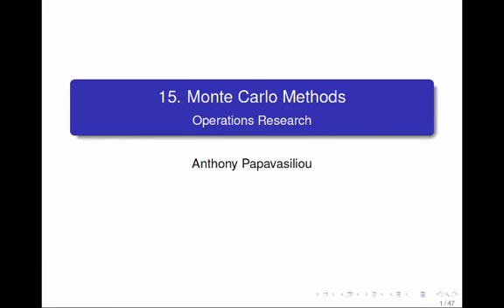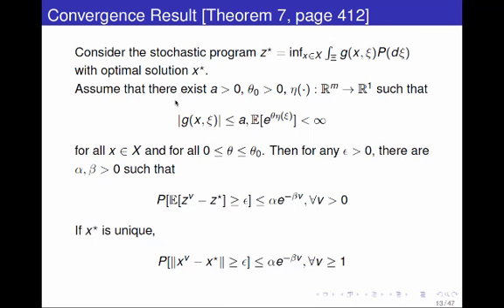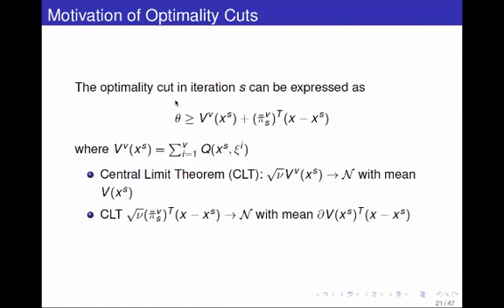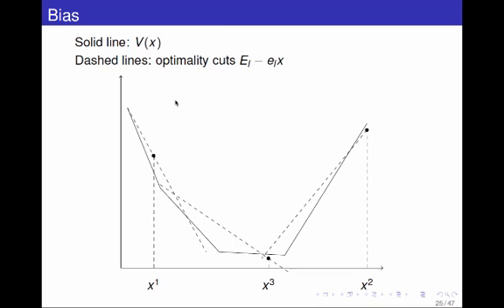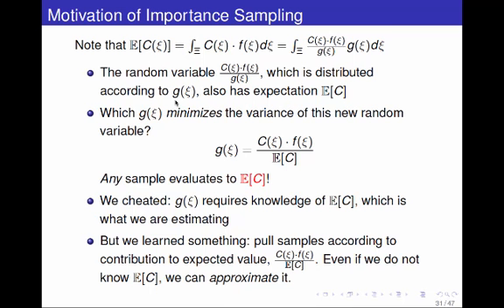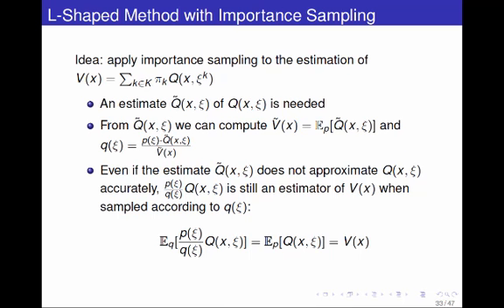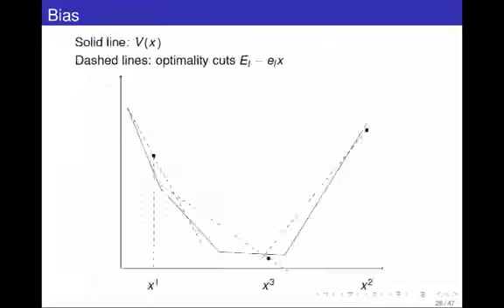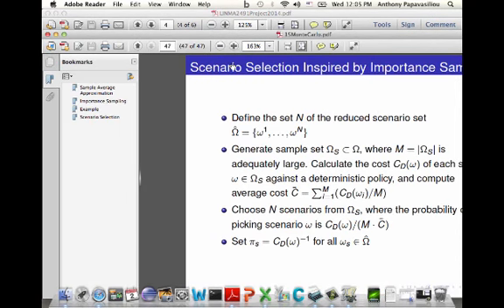LINMA2491: Monte Carlo Methods